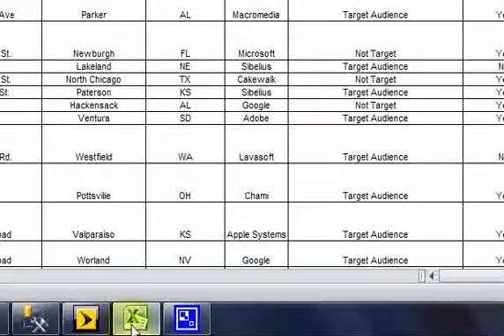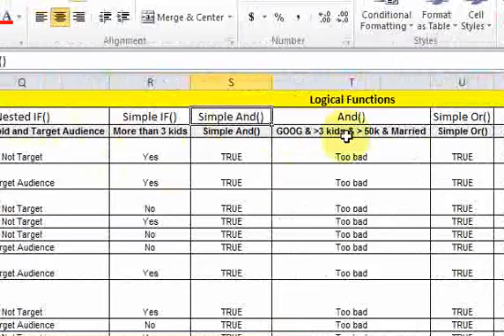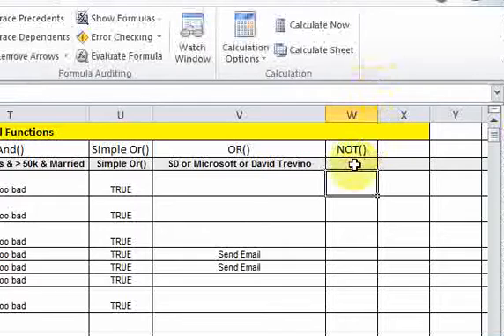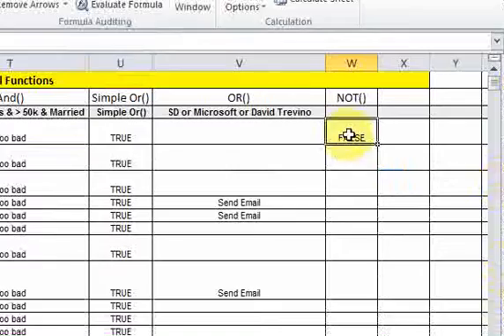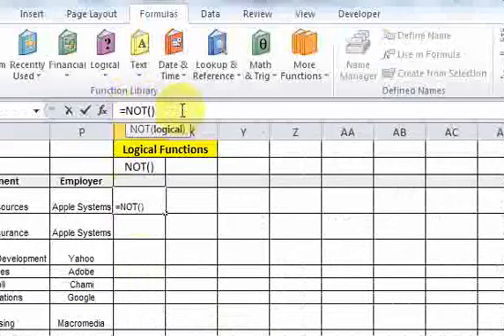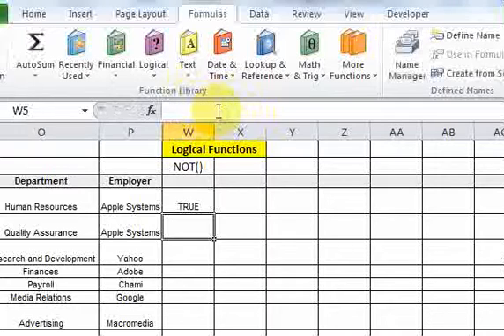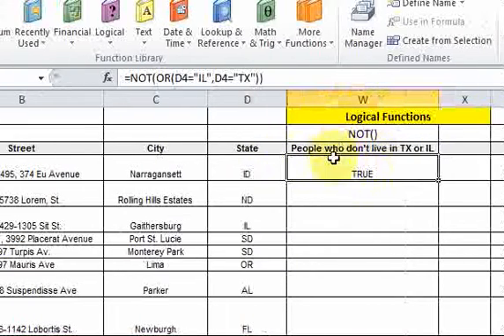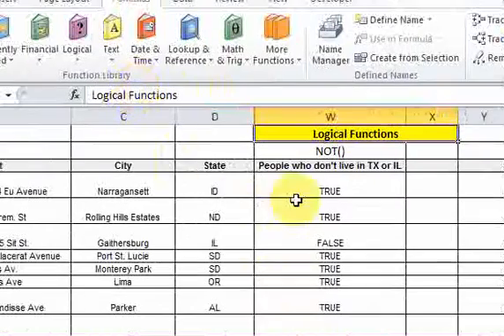Excel NOT() Function - Download files at ExcelVBASql.com!